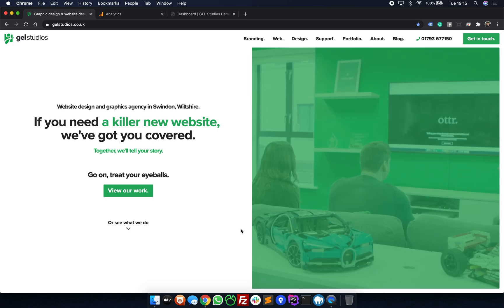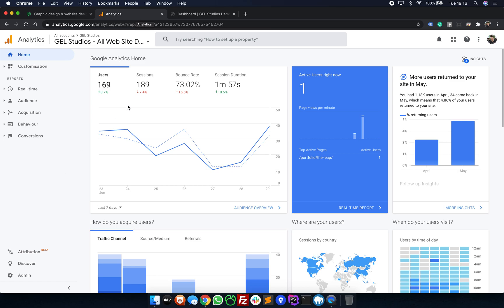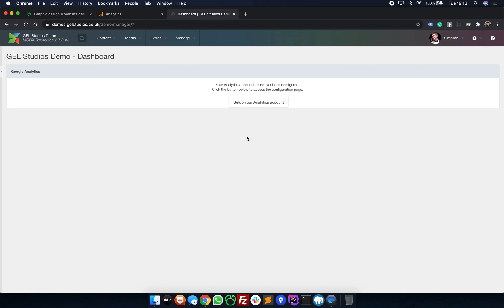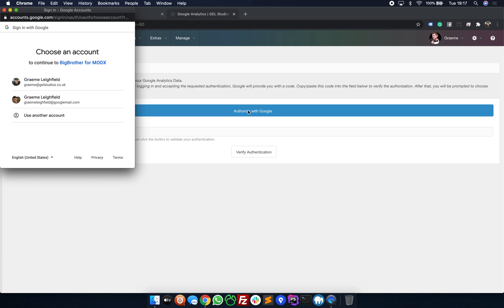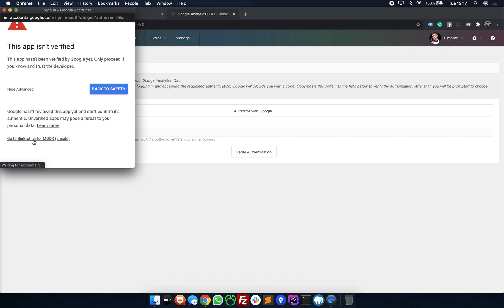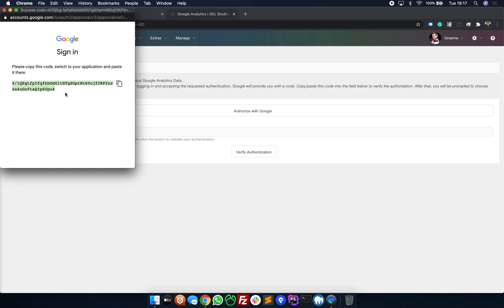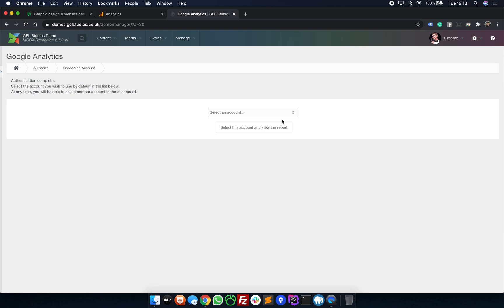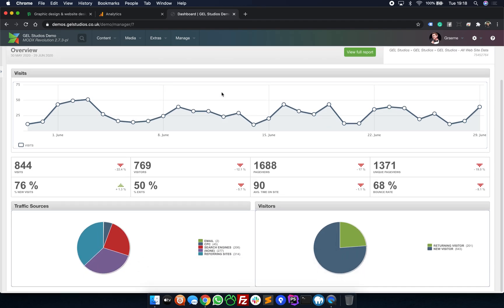Displaying Google Analytics inside your MODX Manager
Tutorial video showing how to link a Google Analytics Profile to the Big Brother widget inside of the MODX manager. Explains how to get the application key, and to configure the widget to show a specific profile.